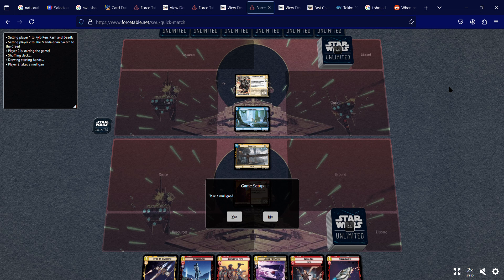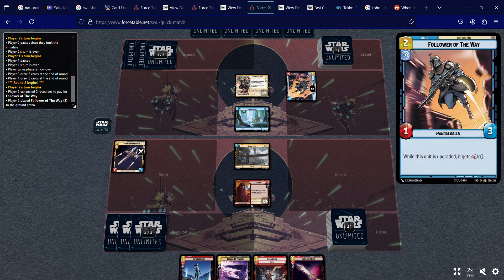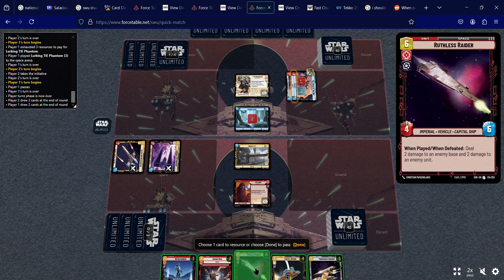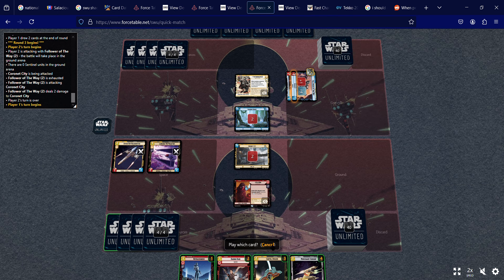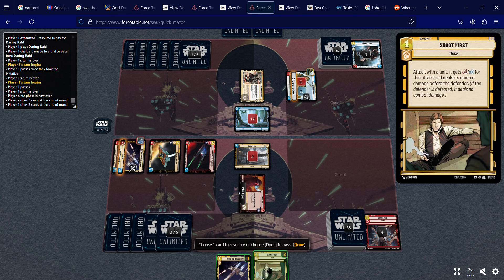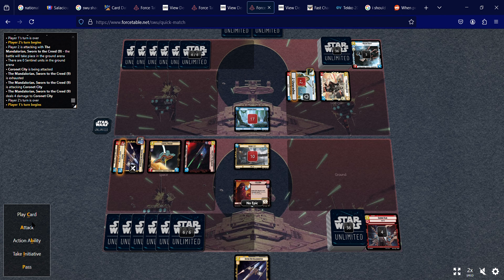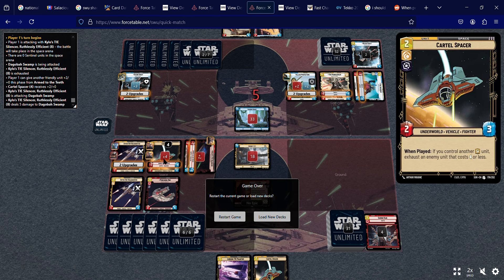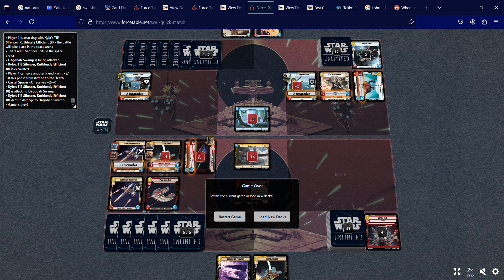Kylo Space Deck Quick Aggro! Star Wars Unlimited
Join us as we open up a pack of Star Wars Unlimited TCG cards from the Shadows of the Galaxy set! Watch as we uncover rare and exciting cards from a galaxy far, far away. May the Force be with you!

 All-new Amazon Fire HD 10 tablet, built for relaxation, 10.1" vibrant Full HD screen, octa-core processor, 3 GB RAM, latest model (2023 release), 32 GB, Black

Join us as we unbox the Star Wars Unlimited TCG Pack from Shadows of the Galaxy! Watch as we unveil the cards and see what rare finds we discover in this epic pack opening. May the force be with you!
Join us as we open a pack of Star Wars Unlimited TCG cards from the Shadows of the Galaxy set. Will we find rare cards? Watch to find out!